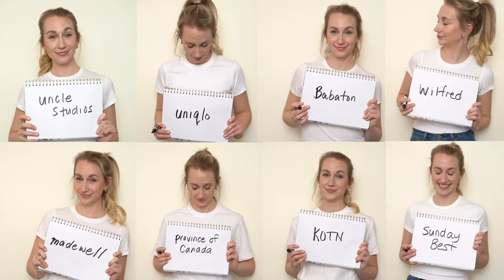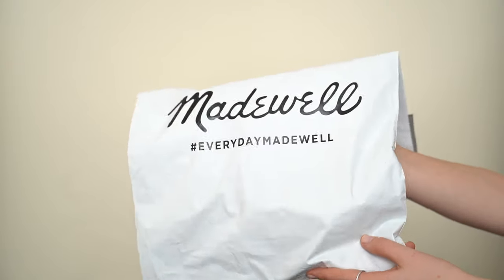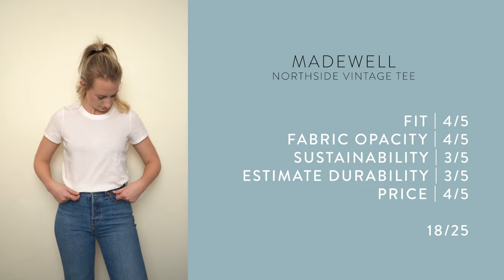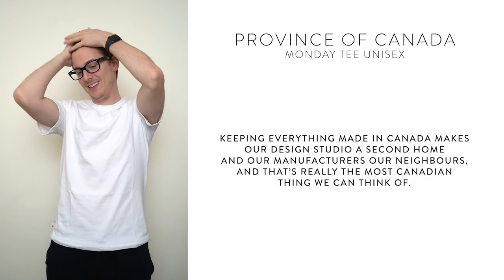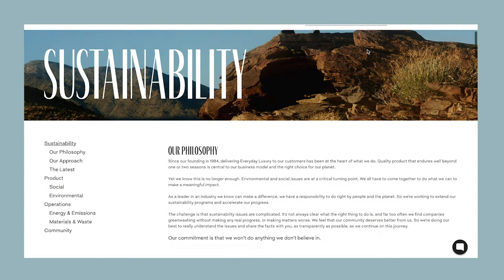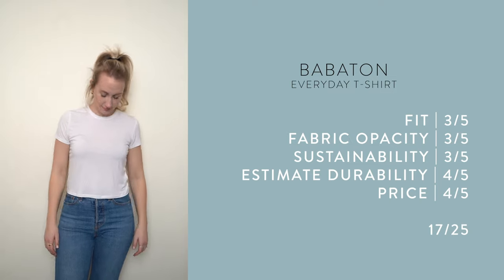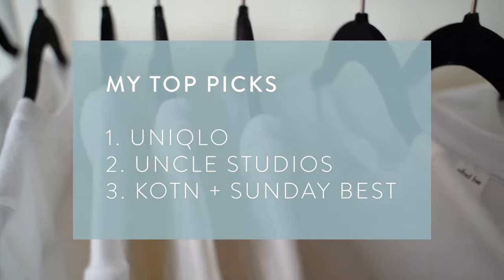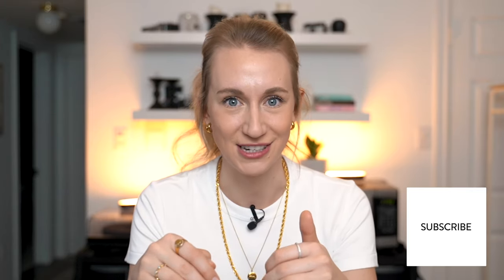The Perfect WHITE T-SHIRT | Who Makes the Best White Tee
Which white t-shirt is the best? What brand makes the best white t-shirt? What are the best quality white t-shirts? Who makes the best white t-shirts?

Today we are testing: Uncle Studios, Madewell, Kotn, Babaton, Wilfred, Sunday Best, Uniqlo and Province of Canada

These are all frequently asked questions online all focused on the ultimate wardrobe basic! The white tee is a basic, staple wardrobe essential and yet it seems impossible to find the perfect one. Today I am putting 8 recommended white t-shirts to the test! I ranked them all based on the same criteria such as fit, sustainability, fabric, price, packaging, size inclusivity and overall value!

Ps. I'll be here waiting for someone to say they like the white one the best in the comments! (haha)
Thanks for being here, all the links are below!
Amanda

Wilfred Free - GO-TO T-SHIRT White (small)
$40.00
$5.20 HST
TOTAL: $45.20

Sunday Best - Little Ribbed T-Shirt White (small)
$25.00
$3.25 HST
TOTAL $28.25

Babaton - Everyday T-Shirt White (small)
$30.00
$3.90 HST
TOTAL: $33.90

Uniqlo Canada - U Crew Neck Short Sleeve T-Shirt White (small)
$29.80
$3.87 HST
TOTAL: $33.67

Partnering with the Better Cotton Initiative (BCI*) to improve cotton farming globally

KOTN - Women's Band Tee White (small)
$38.00
$8.00 Shipping
$5.98 HST
TOTAL: $51.98

Province of Canada - Monday Tee White - Unisex (small)
$34.20 CAD
$10. 00 Shipping
$5.75 HST
TOTAL: $49.95 CAD

Uncle Studios - The T-Shirt White (small)
$48.00 US
$6.24 Tax
$0 Shipping
TOTAL: $71. 30 CAD

Madewell - Northside Vintage Tee Chalk White (small)
$20.99 CAD
$10.00 Shipping
TOTAL: $30.99
(I was not charged Import Tax)

➭ 25mm Sony G Master lens
➭ 28-75 mm Tamron